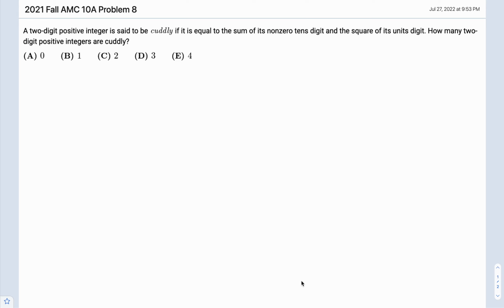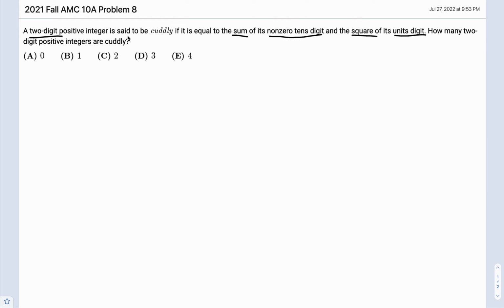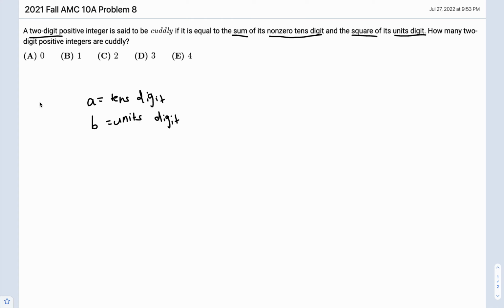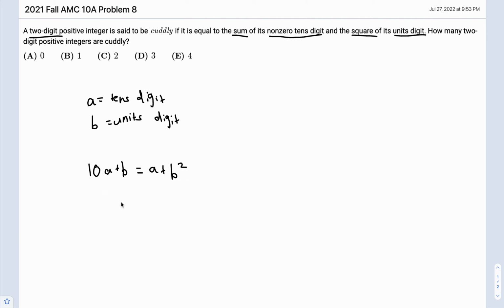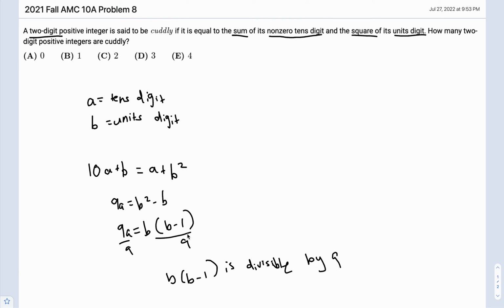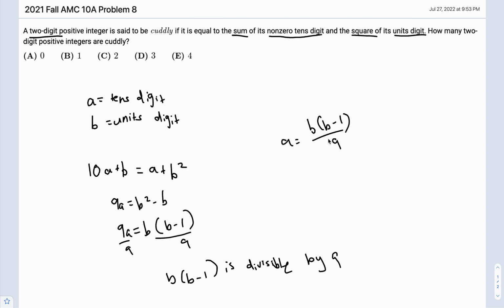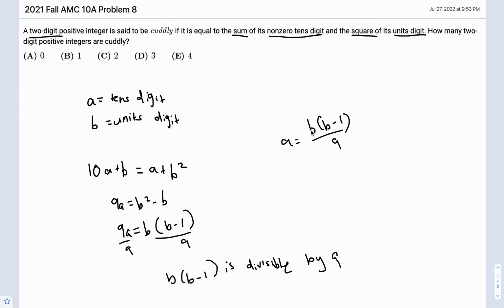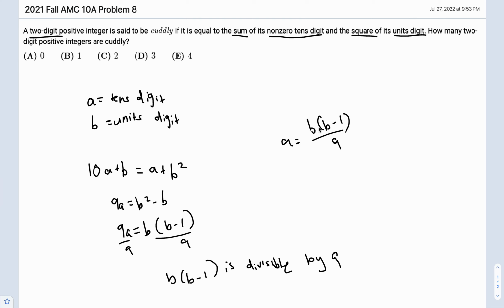Problem 8: AoPs 2021 Fall AMC 10A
AoPS 2021 Fall AMC 10A Problem 8